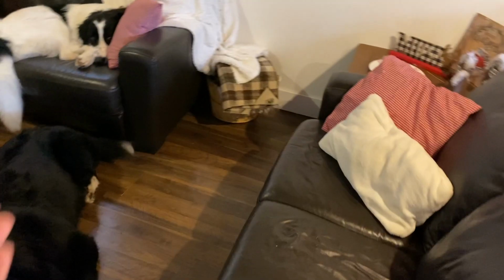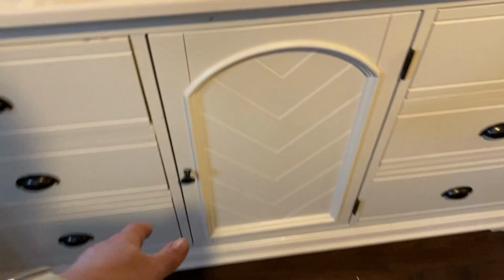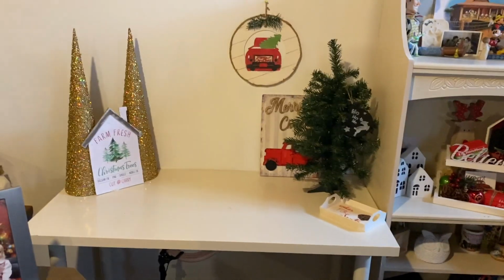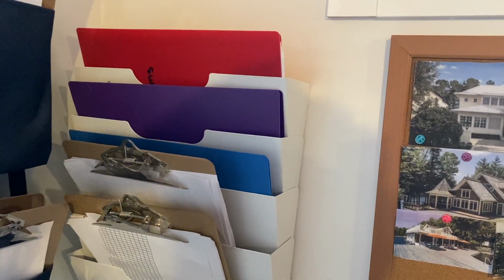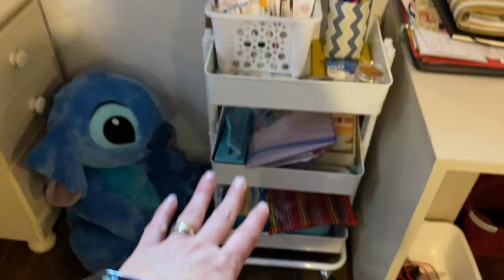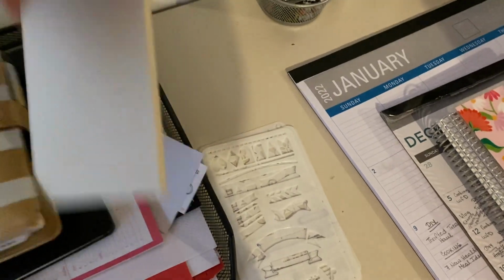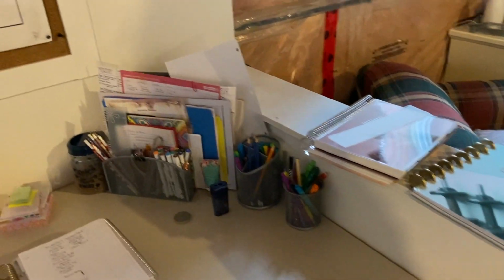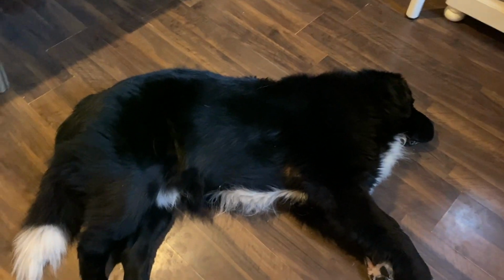Christmas Home Office decor | Christmas Room Tour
Let’s Connect

My Channels

Or